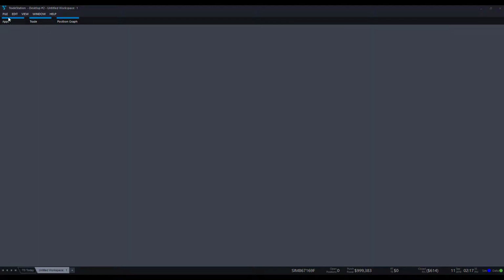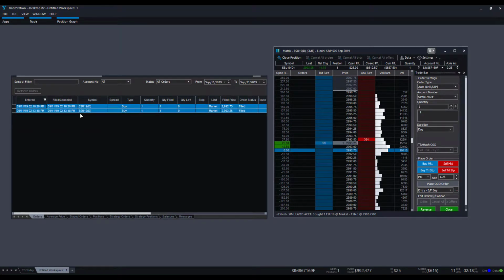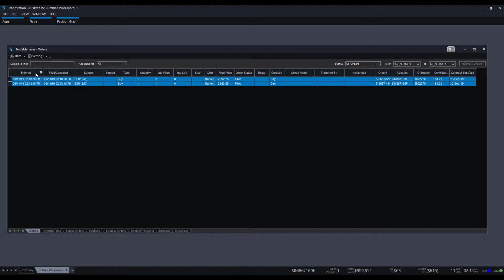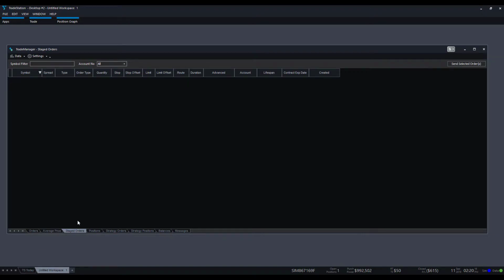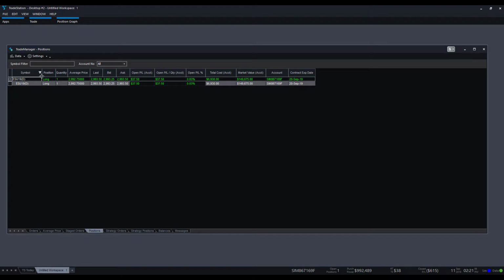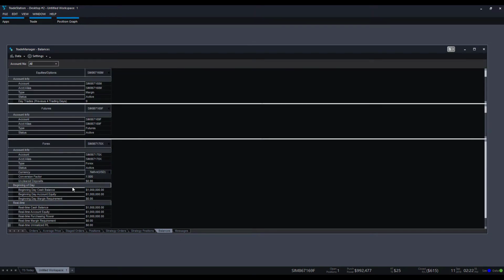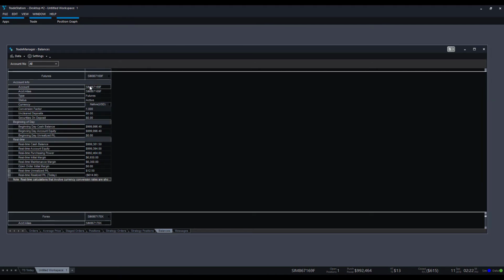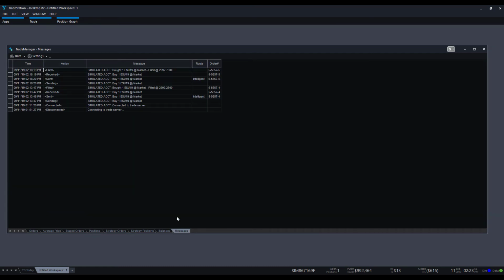TradeStation - How to Monitor Positions, Working Orders, and Account Balances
Through the use of TradeStation's TradeManager app, users have the ability to monitor orders, positions, account balances, and much more.

This video will guide users through the process of how monitor account related statistics, orders, and much more on the TradeStation platform.